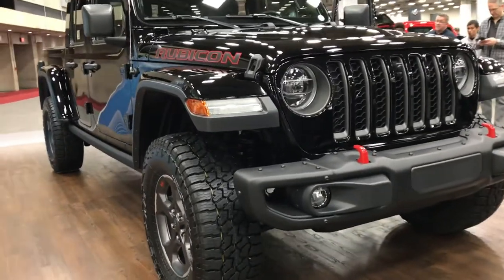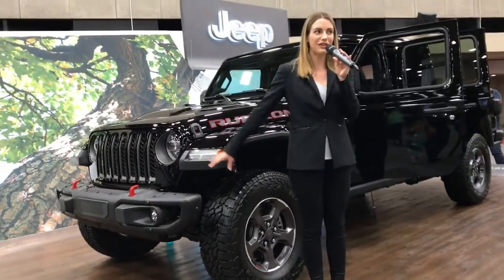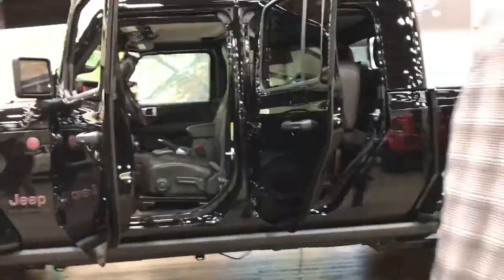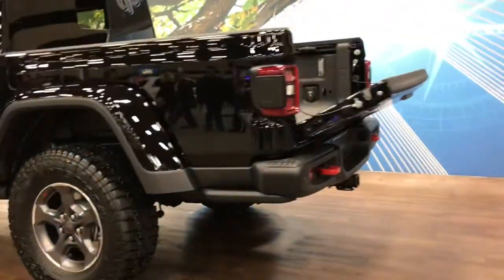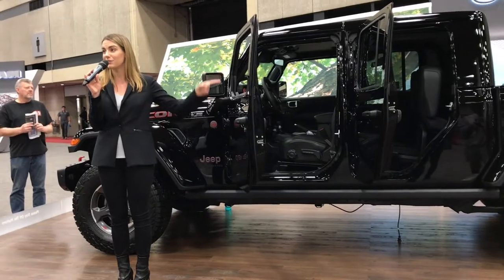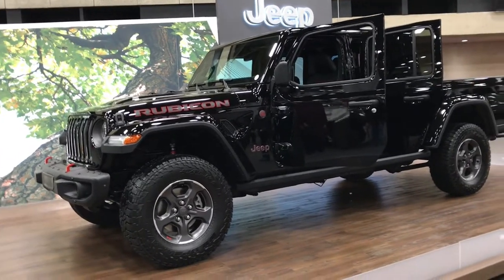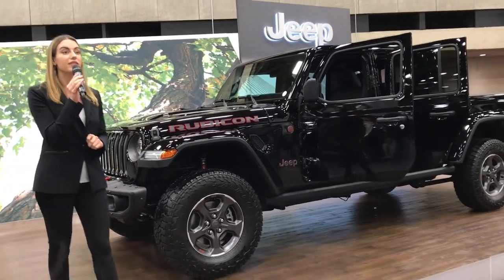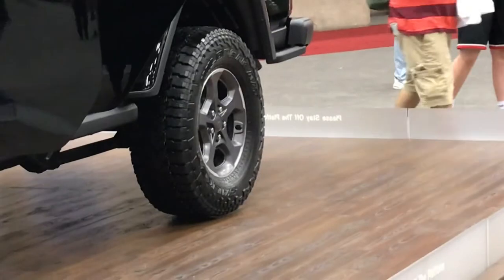Open Air Pickup Truck 2020 Jeep Gladiator (Sport Overland) Rubicon 4x4 at DFW Auto Show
35k to 65k per truck
285hp 260lb ft
V6
sport model
overland model
rubicon model

Pick up that’s Jeep
at DFW Auto Show